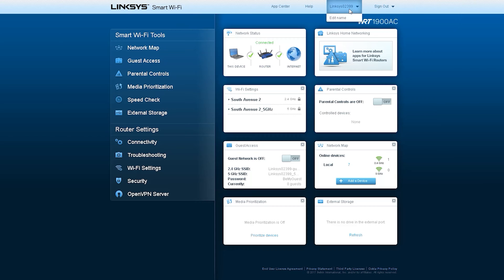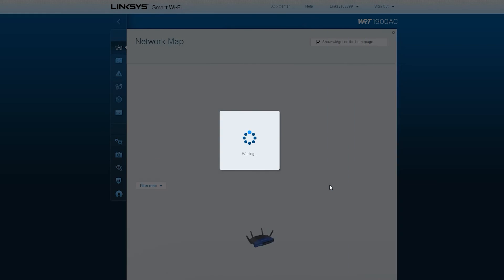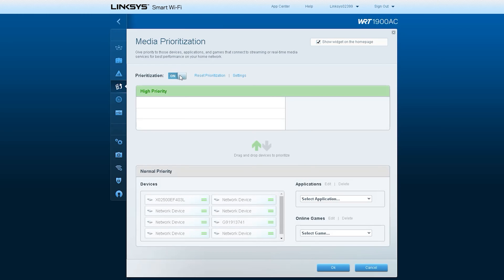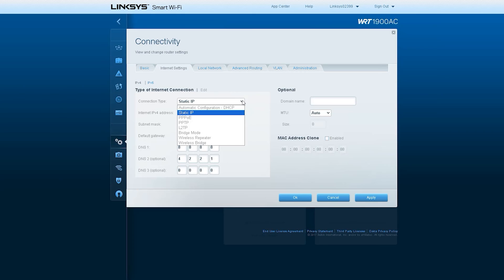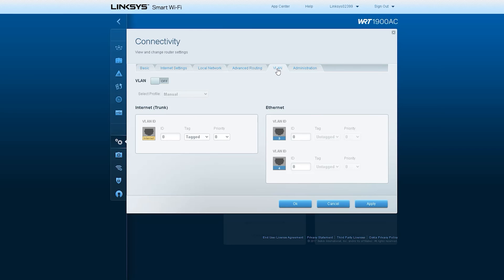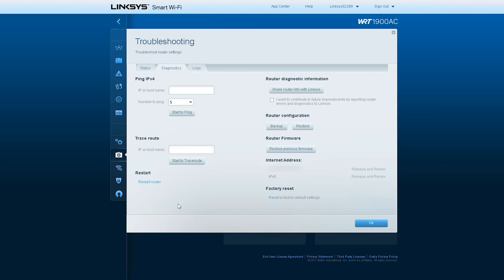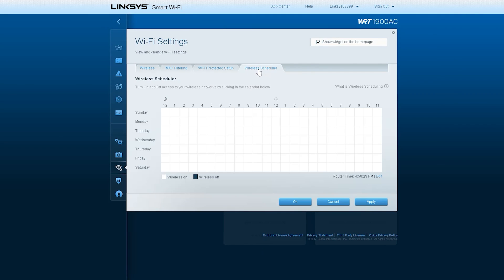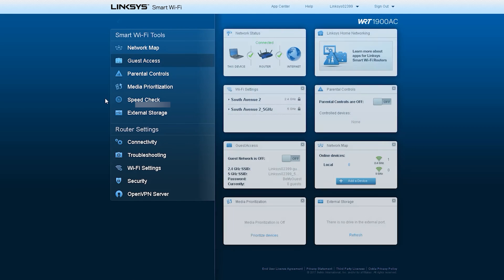Configuring the Linksys Smart Wi Fi Router and Open vpn server setup ⚡linksys router setup